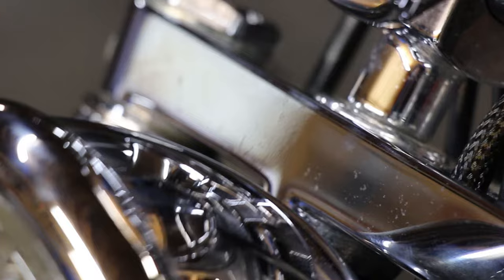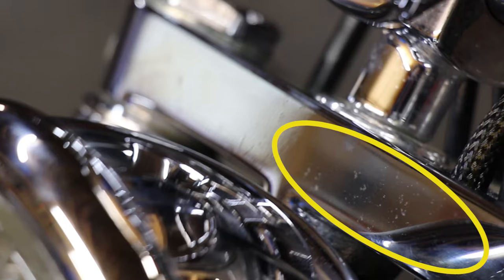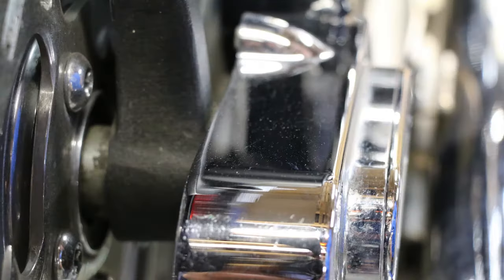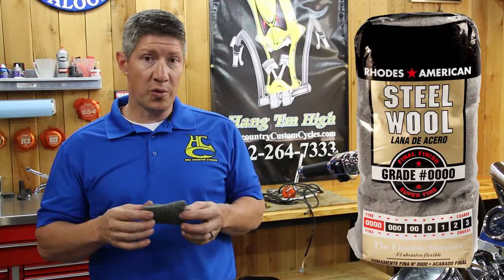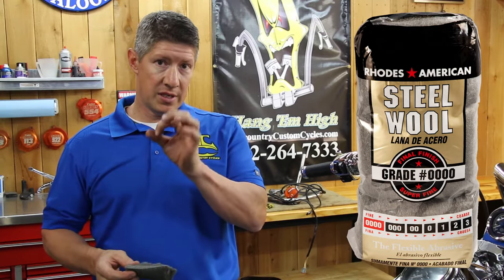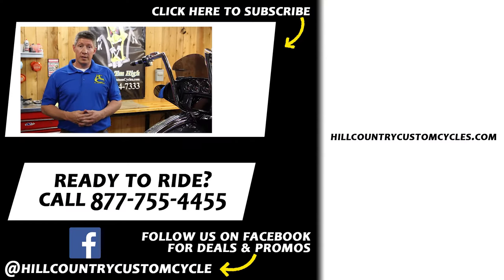How to Shine Up Old Motorcycle Chrome to LOOK LIKE NEW!! (It's Easier Than You Think)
Learn how to restore the old and pitted chrome on your Harley Davidson or any other motorcycle!! It's an easy, inexpensive and extremely effective to make your ride look like new.

Enjoy the video and let us know any questions in the comments below!

Located in Austin, Tx, Hill Country Custom Cycles is a Harley Davidson handlebar expert that has been in business since 2002. Through years of sales of Plug and Play™ kits and custom Harley handlebar fabrication, we've come know the potential frustrations of installing new handlebars for your ride. With this video we hope to bring you some DIY confidence and save you time and money.